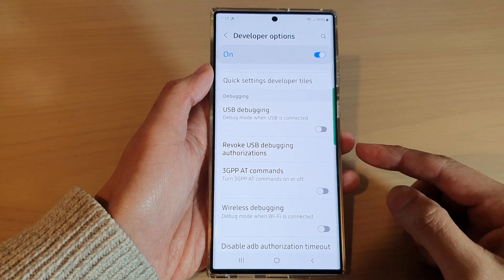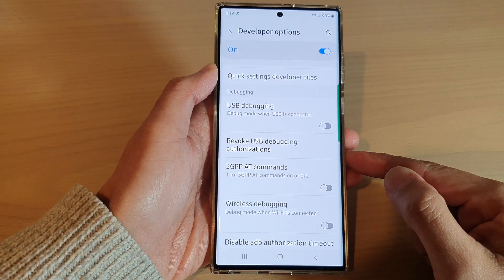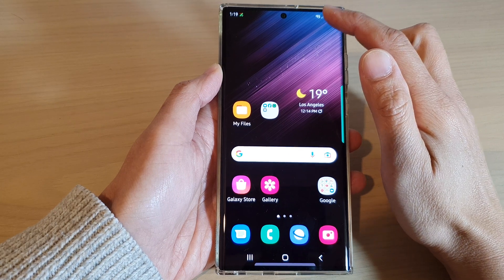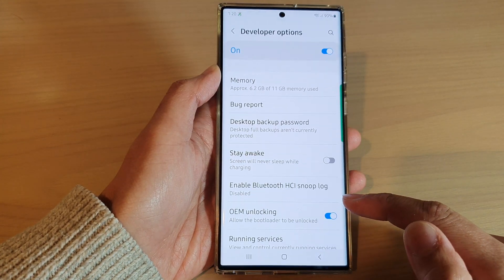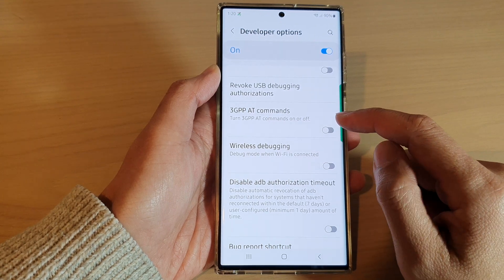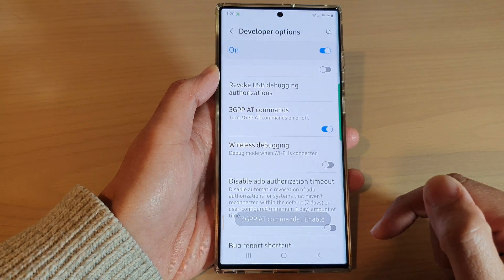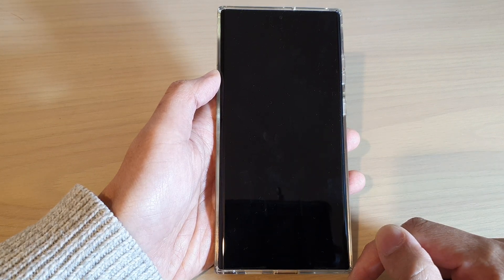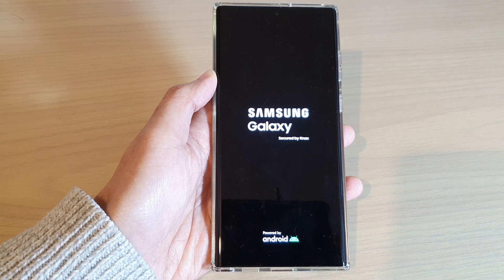Galaxy S22/S22+/Ultra: How to Turn On/Off 3GPP AT Commands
Learn how you can turn on or off 3GPP AT Commands on the Samsung Galaxy S22 / S22+ / S22 Ultra.